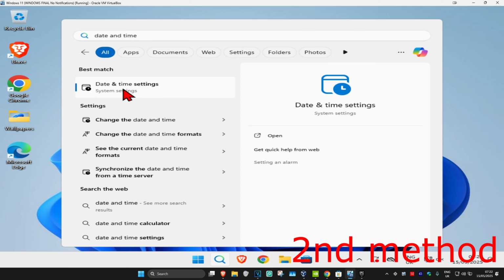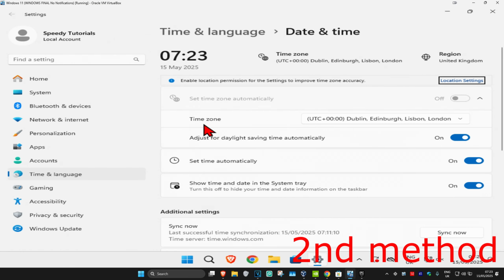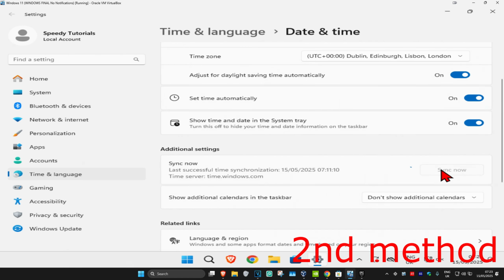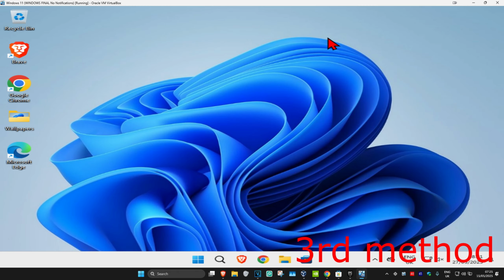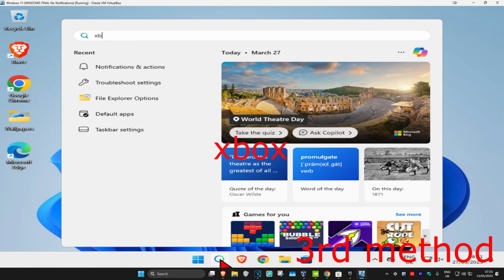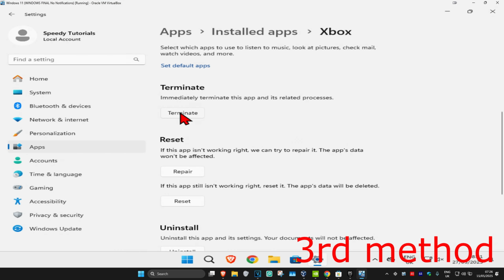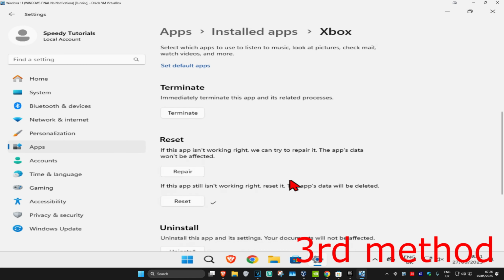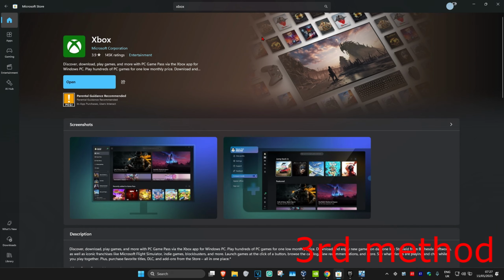How To Fix Xbox App Login Error Not Working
In this tutorial, I’ll guide you through fixing the Xbox app login error when it’s not working. This issue may arise due to account conflicts, outdated app versions, or network problems.

Issues addressed in this tutorial:

Xbox app login error not working
Unable to sign in to the Xbox app
Fixing Xbox app account conflicts
Resolving network or connectivity issues for Xbox login